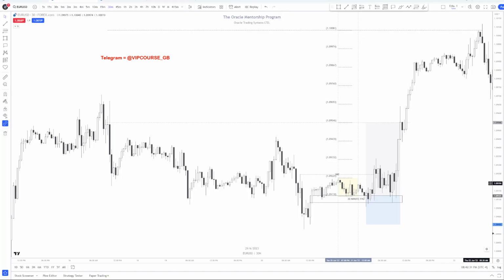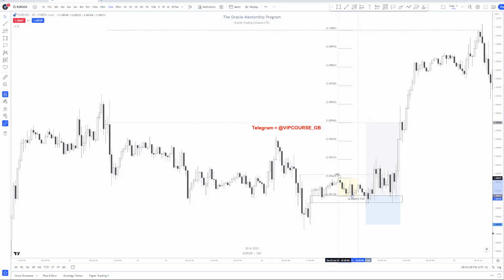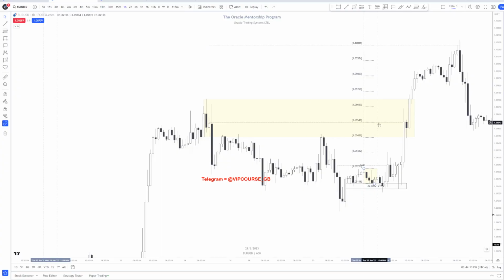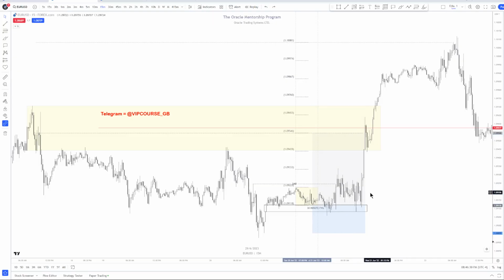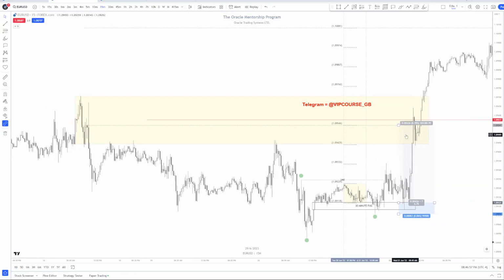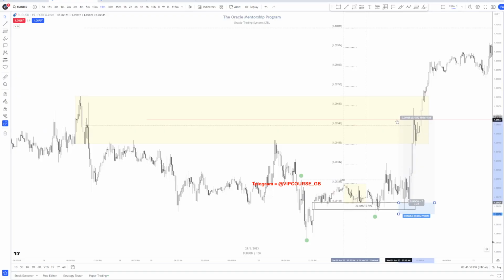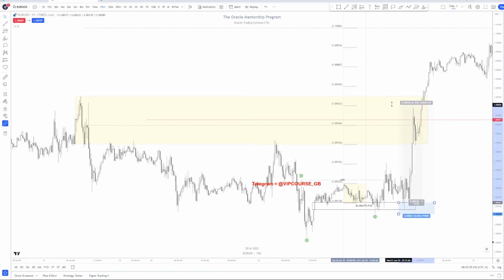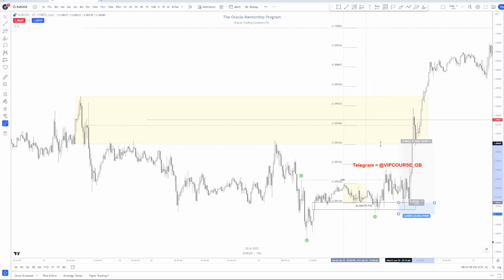Part - 5 - Time & Price : Application Asian Range Target Bullish Example